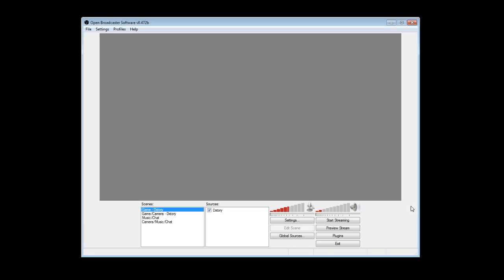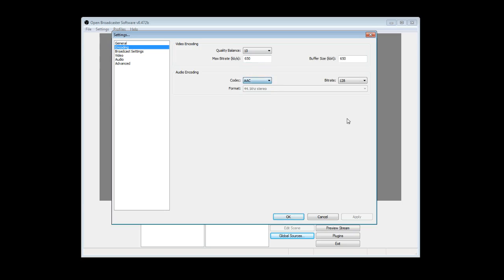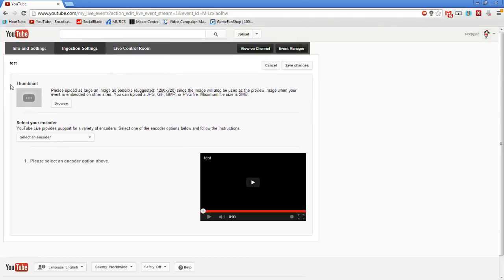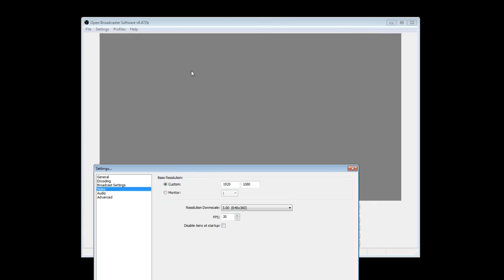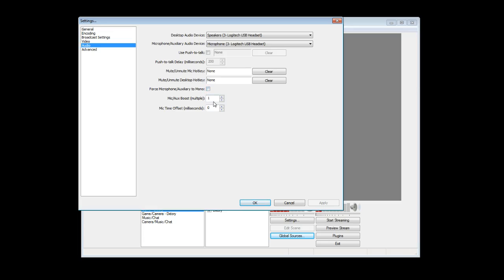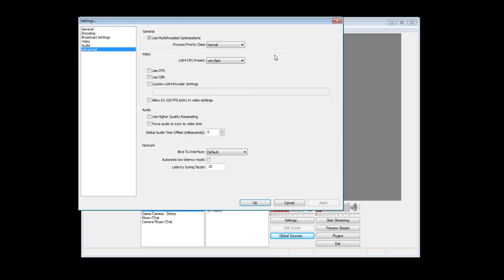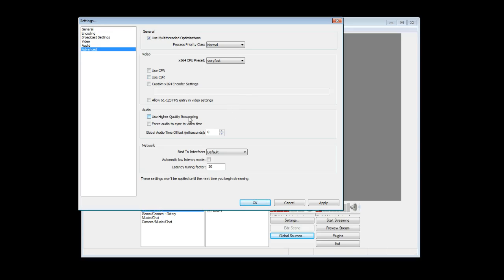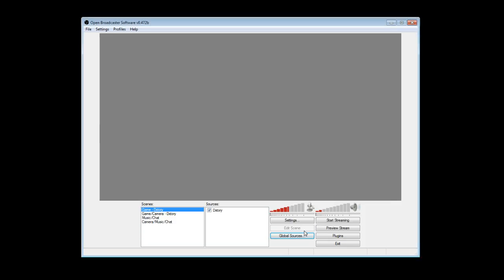How To: Open Broadcast Software w/YouTube Streaming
Don't forget to leave a rating, helps me out a lot! Check the description below for time stamps and links.
How to use OBS with YouTube live events as well as a quick settings overview.
Basically your Primary Server URL (RTMP) goes into the Server box in OBS, the Stream Name goes into the box directly below that.